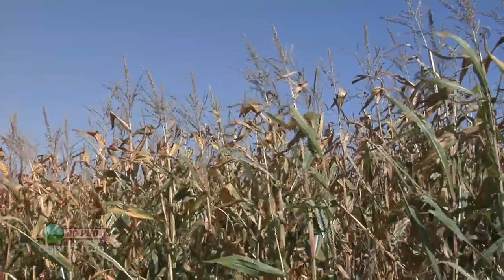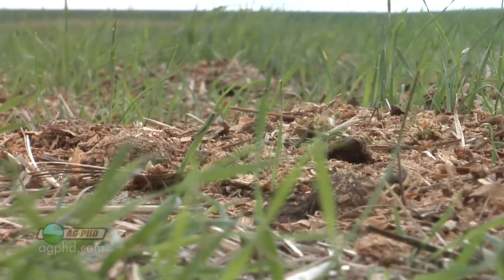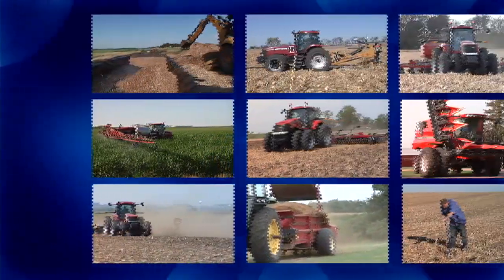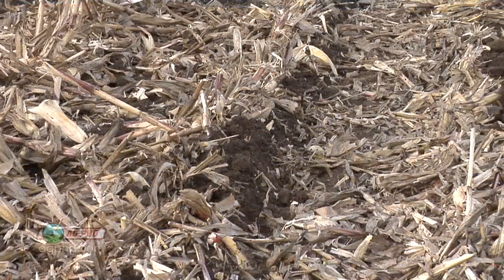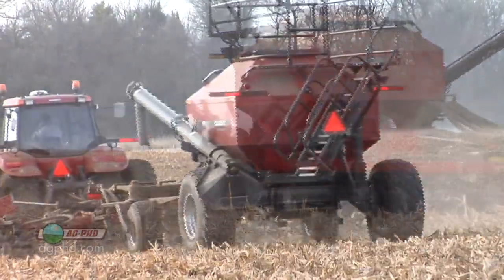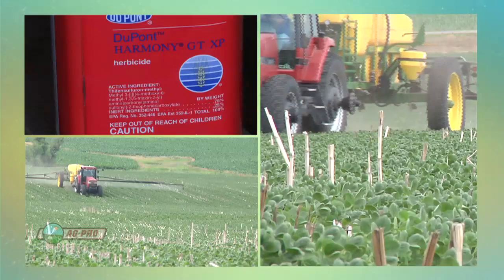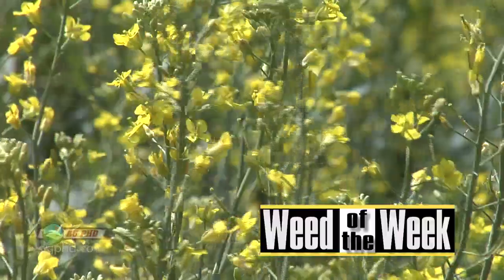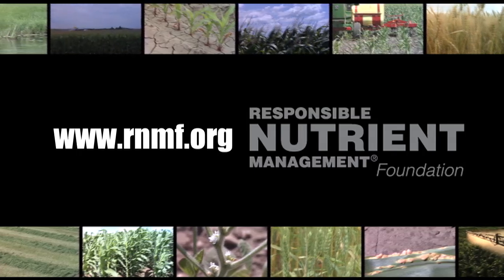Ag PhD Show #755 (Air Date 9/23/12)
On this week's show, Brian & Darren discuss manure, winter annual weeds, strip-till, and the Weed of the Week, Volunteer Canola.